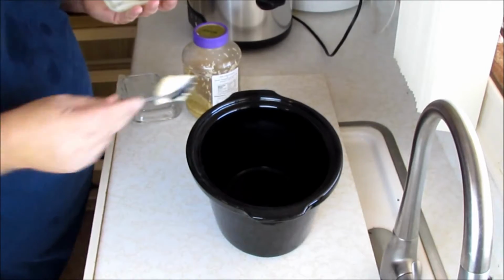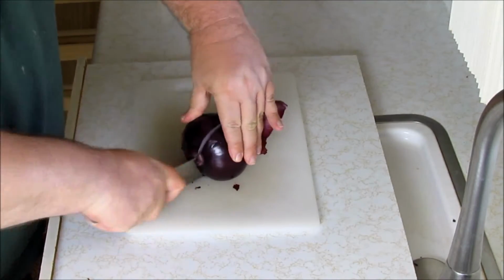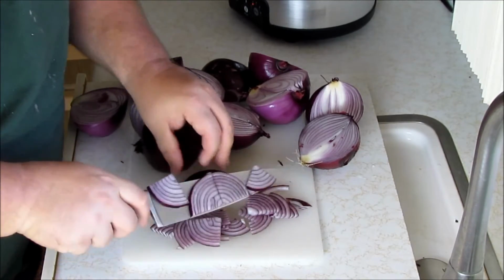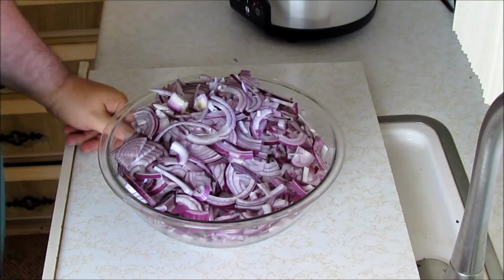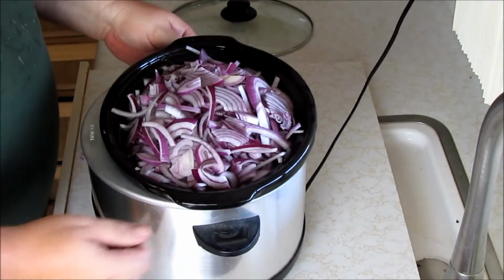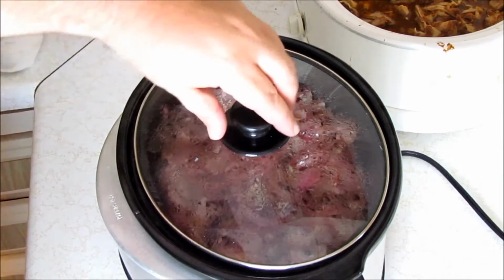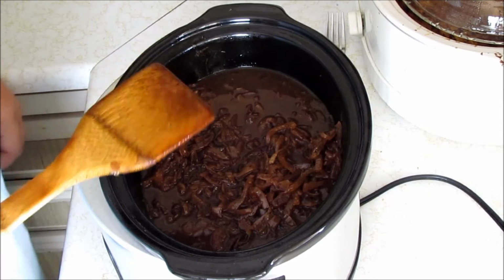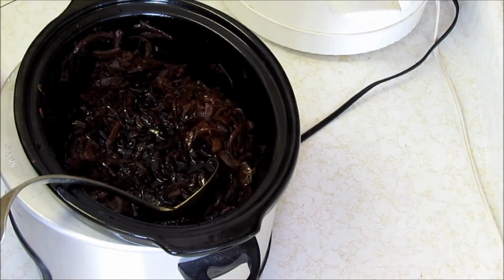How To Make RED ONION RELISH - Day 16,827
Robert teaches you how to make this amazing relish!

▶YOUREVERYDAYSANTA Gear!

Help support all these activities by visiting my Etsy Store and Amazon Store.
Recently Posted videos:
Eudaemonius Instagram - @Eudaemonius
If you would like to send products to review, they can be mailed to:

Red Onion Relish

5 Pounds Red Onions, peeled, quartered, sliced thin
1/2 Cup Butter
1/4 Cup Olive Oil
5 Cloves Garlic, minced
1/1/4 Cups Brown Sugar
1 Teaspoon Red Chili Flakes
2 Tablespoons Thyme, dry, less if fresh
2 Cups Red Wine
3/4 Cup Red Wine Vinegar, or cider vinegar
3/4 Cup Port or Sweet Vermouth

Add butter, oil, garlic, red chili flake, thyme and sugar to slow cooker.  Turn on and let heat up while chopping onions. Stir sauce well, and then add onions on top.  Cook 2-3 hours then mix well.  Continue cooking for 3-4 hours more until the onions have reduced and are dark brown.  Add the remaining liquid ingredients and continue cooking uncovered until the liquid has reduced to a thick sauce.  Ready!  Enjoy on sandwiches, burgers, turkey dinner or on a spoon.